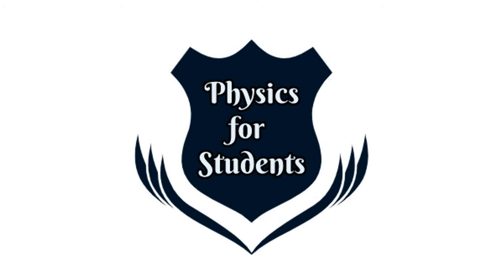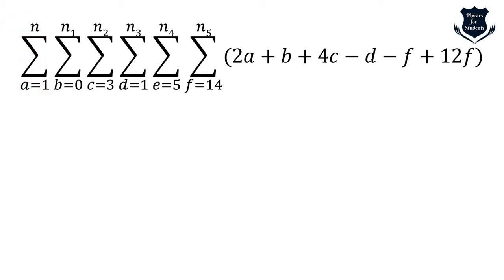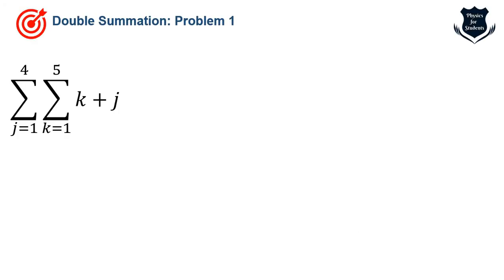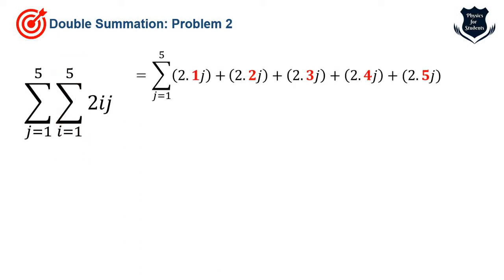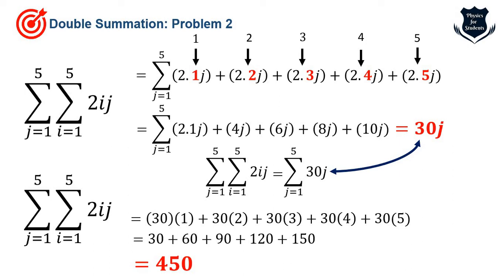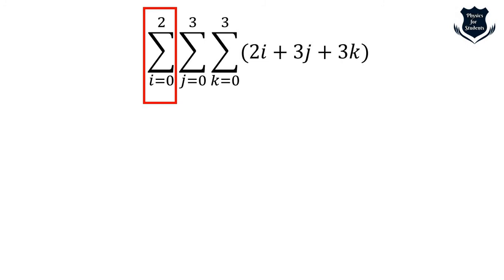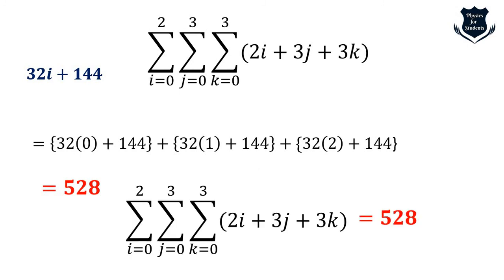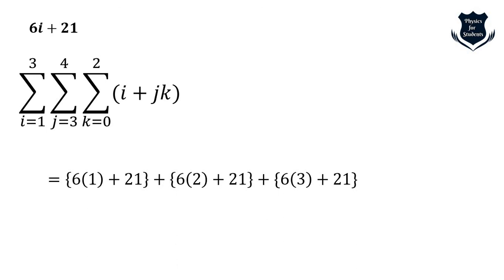How to do double summation | Triple summation | Sigma summation | Sigma summation rules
In this video I have explained how to do double and triple summation using the Greek sigma Σ. In case of double summation I have given few examples and also explained the rules of doing the inner sum and then the outer sum.

Triple summation is also an extension of double summation using the Σ sign and I have explained giving few examples.

You are always welcome to put up your comments and put up requests. I will try my level best to keep my promise.